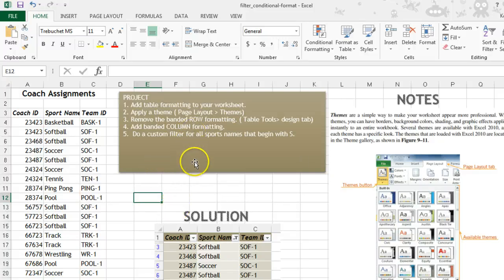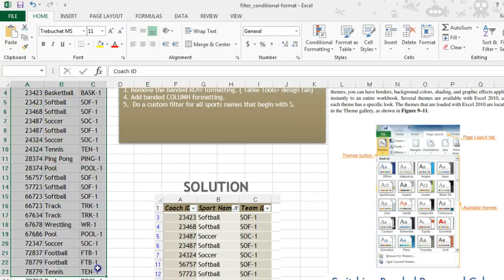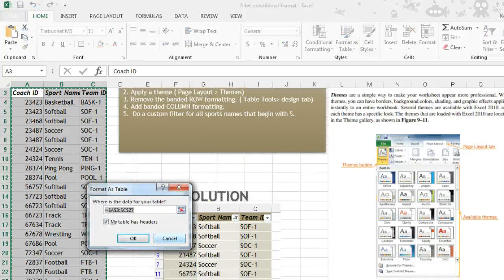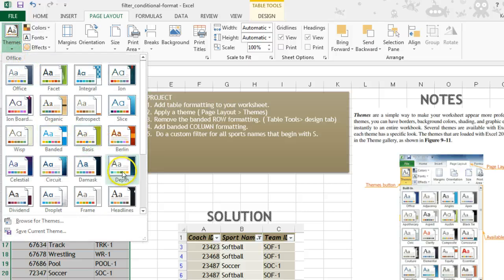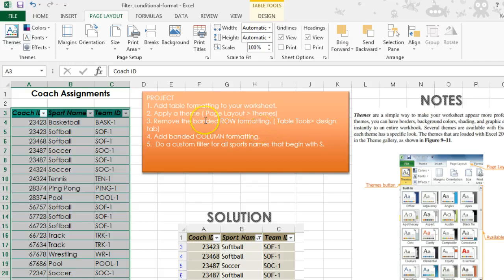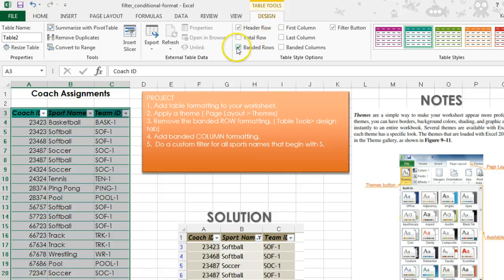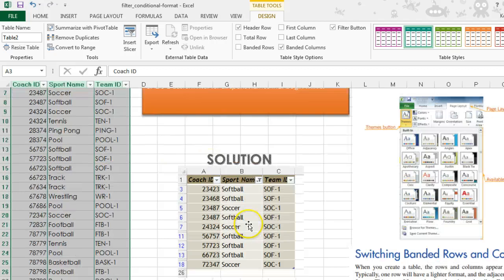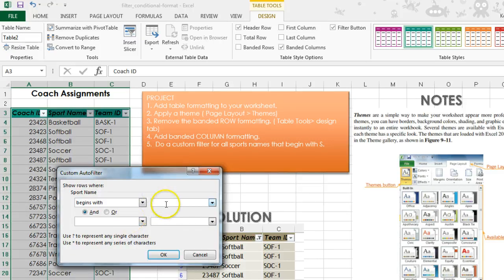Excel - Theme, table style options